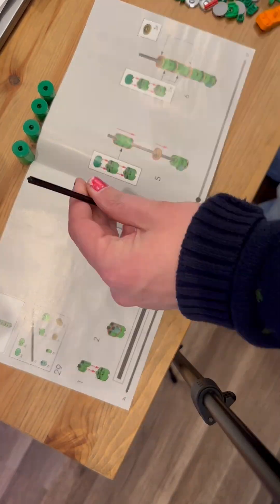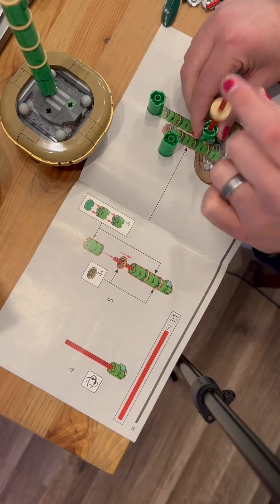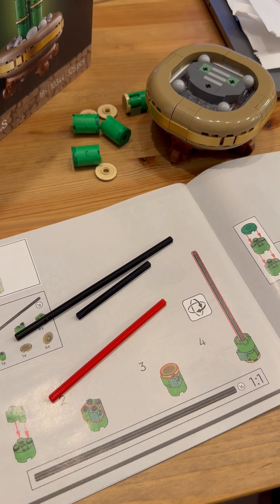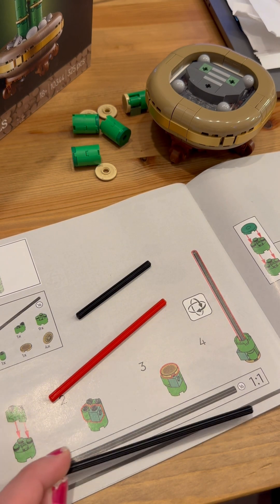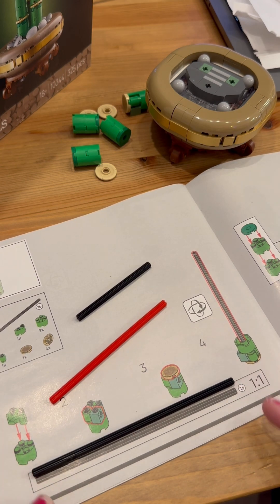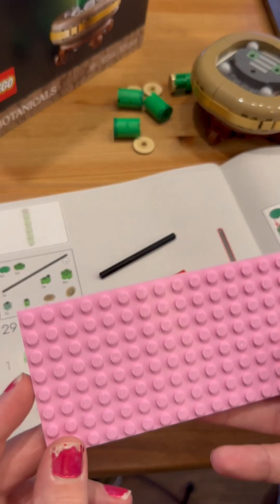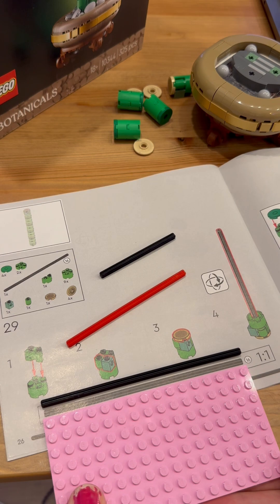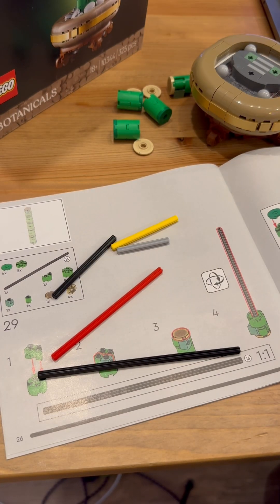Did you know? LEGO axels are color coded & measured by studs! Learn the code to amp up your MOCs!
Understanding LEGO Technic Axels
Did you know axels are measured in LEGO studs? And there are relationships between axel colors and Math concepts?
Understanding these elements is helpful when designing MOCs! Check out this example with the new Lucky Bamboo set!

Thank you to The LEGO Group for providing this set for review!